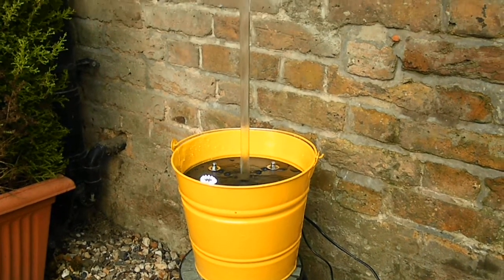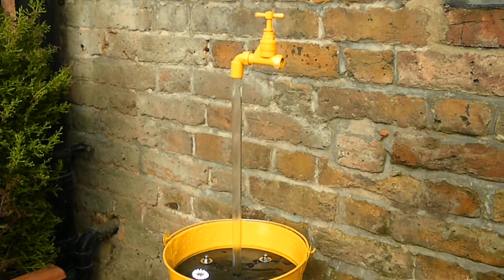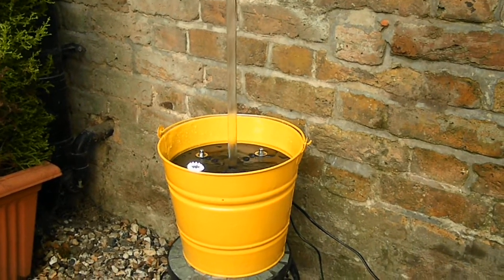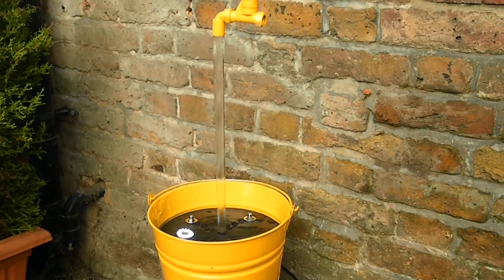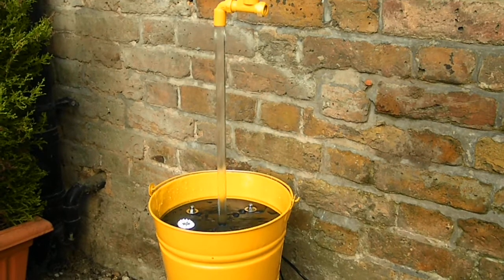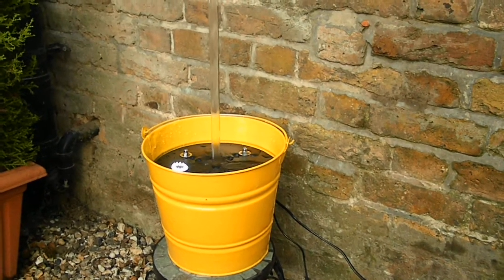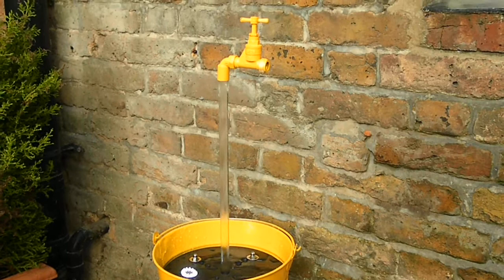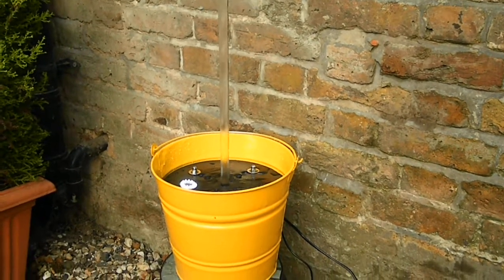Magictap.co.uk Indoor Hand-Painted Yellow Water Feature with Fitted LED Lights by Magictap®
Magictap.co.uk are delighted to show you our hand painted and hand made mini magic tap.This mini magic tap stands approx. 28" High X 11" Wide. Please see specifications and still images of our new mini magic tap below. Hand-made in the UK by magictap.co.uk. Mini Magictap® is a registered trademark. PLEASE EMAIL FOR POSTAGE COSTS IF OUTSIDE UK. Go to magictap.co.uk and view the entire range of products we have to offer.